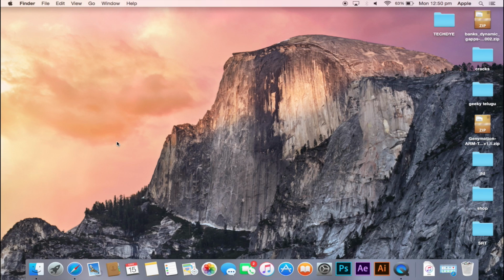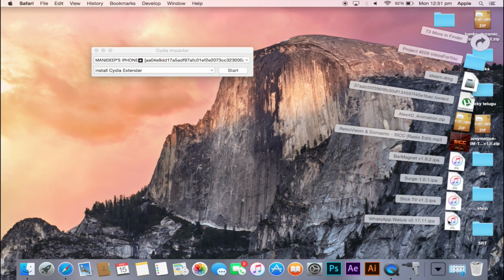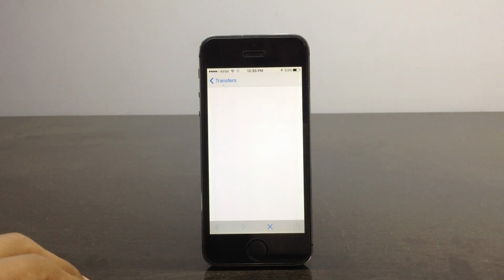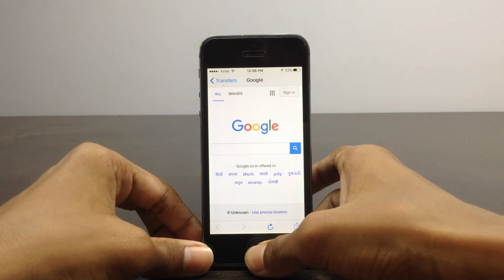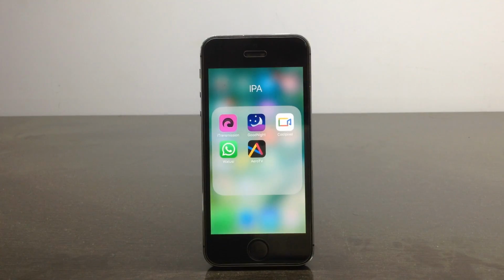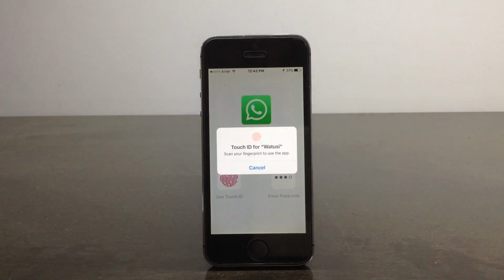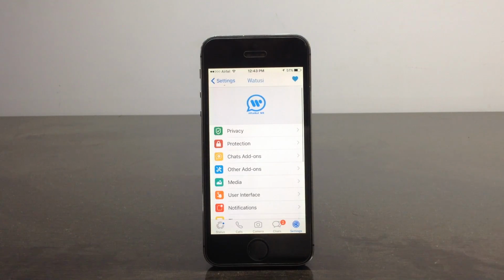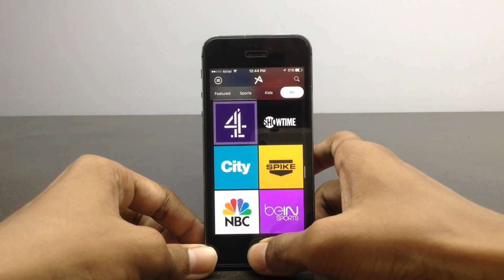Best IPA For iPhone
These are the some of the best IPA files that you must try on iPhone

Tweak Box (Some of the IPA files are available in TweakBox Application)
iTransmission
GoodNight
Coolpixel
Watusi
Aero TV